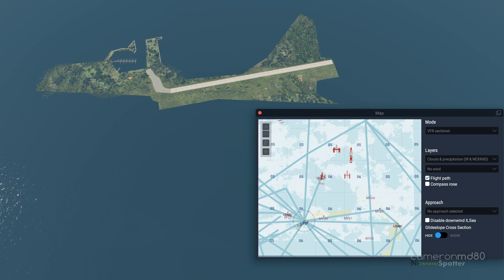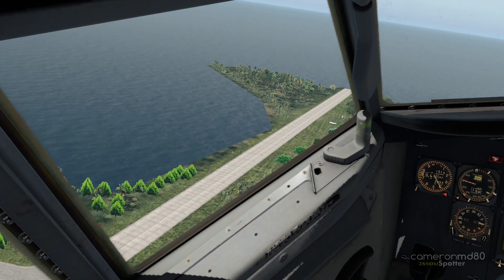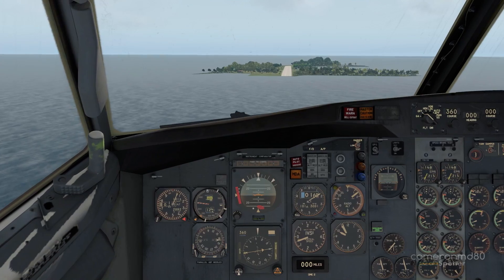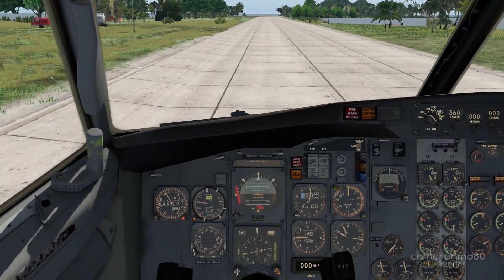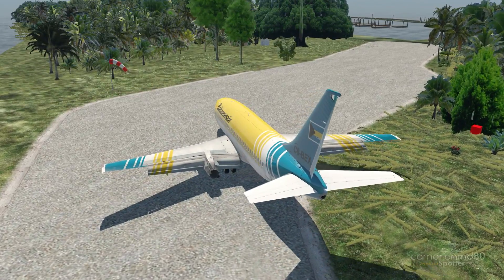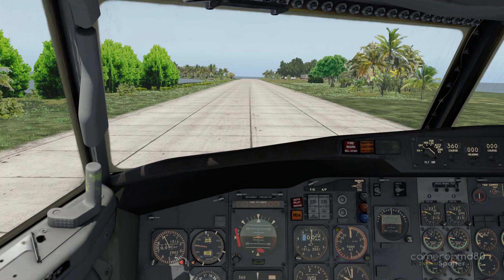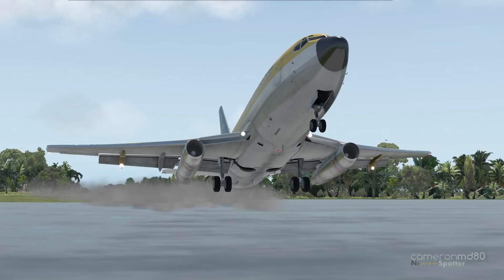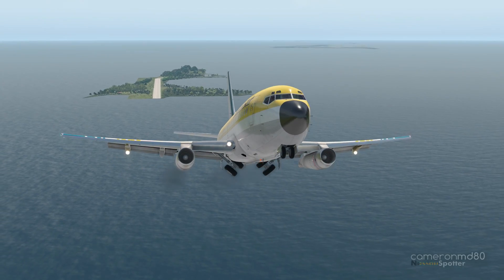Trying to land the FlyJSim 737-200 V3 at Walker's Cay | Short Runway | X-Plane 11.50b4 | Vulkan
Another landing request for a short runway in The Bahamas
 I'm rocking a GTX 1060 MaxQ, i7-7700HQ with 16GB Ram built into a Dell 7577 laptop.
Link to purchase the plane

Note* This scenery requires a few libraries and Ortho tiles to get the best look out of it. I was honestly too lazy to go though all that effort for an island ill probably never fly to again.

Look up tutorials on YT to get sorted out with Ortho4XP

Note* Not the most recent tutorial but this is the one I used to figure out my tiles when I first installed them.
X-Plane 11
FlyJSim 732 Twinjet V3 Pro
Flying with cameronmd80 - Walter's Cay